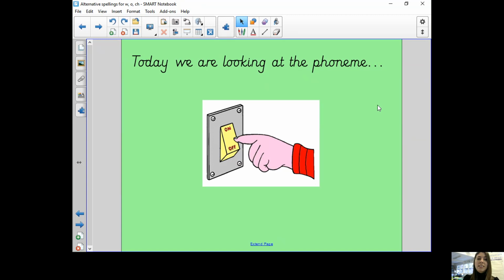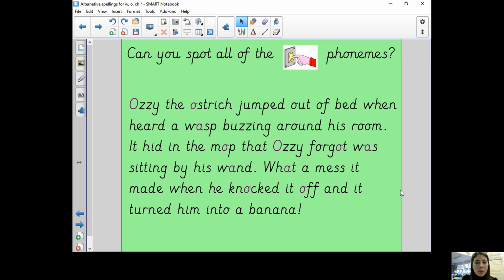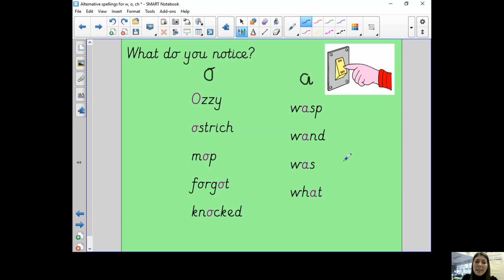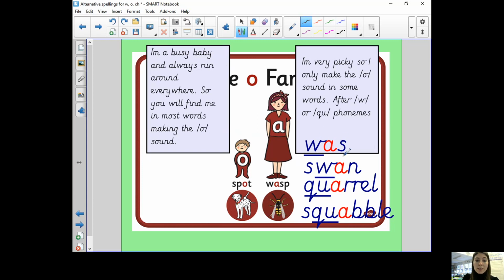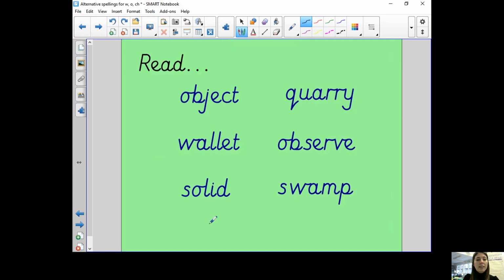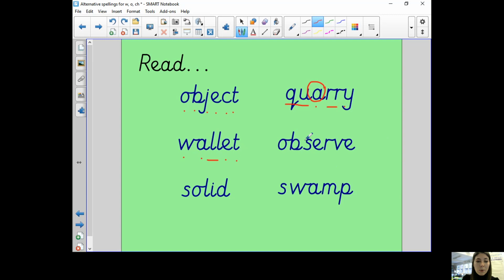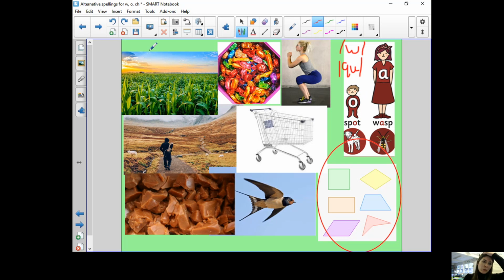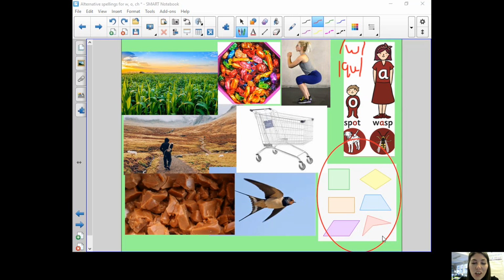Phonics and Spelling 5th Feb Miss Pope's Group